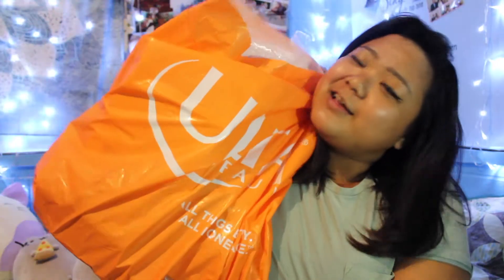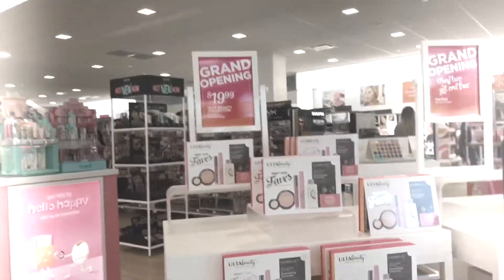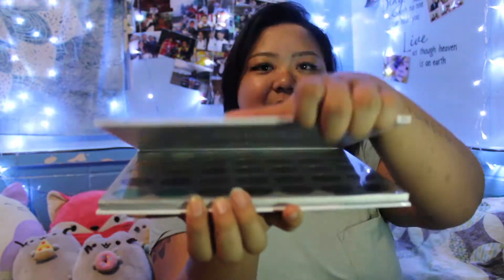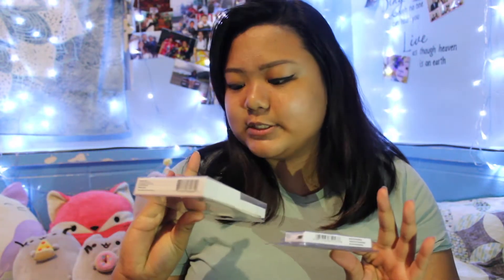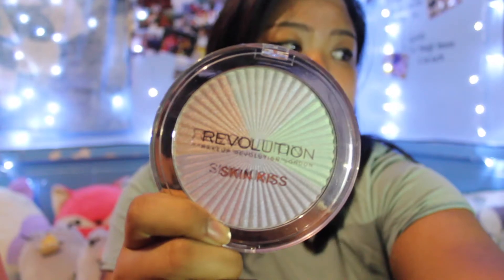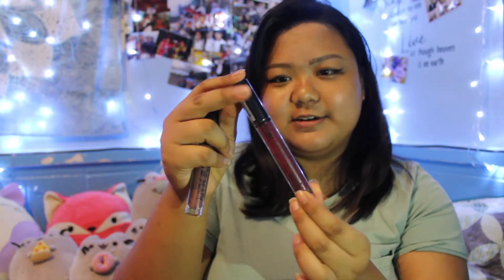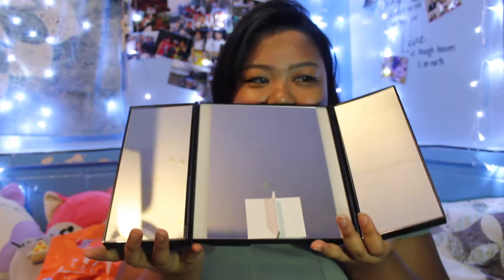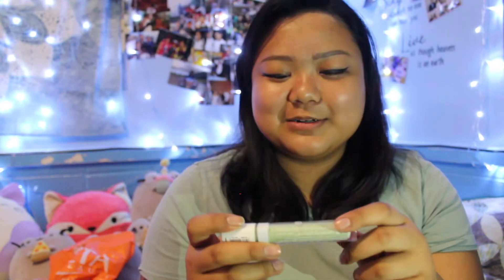FIRST TIME AT ULTA BEAUTY HAUL!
We just got an Ultra Beauty store in Hawaii and there are two more to come, so here is my first experience in Ulta and what I decided to buy being my first time in there!